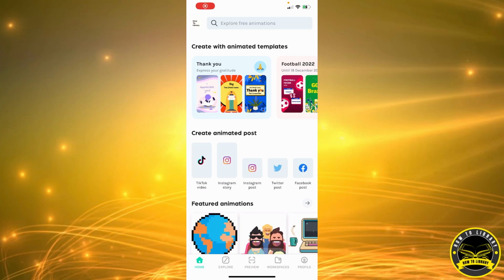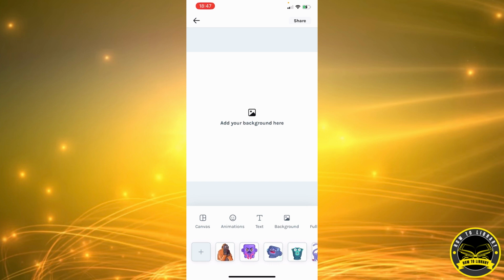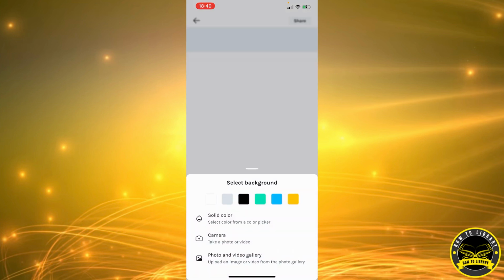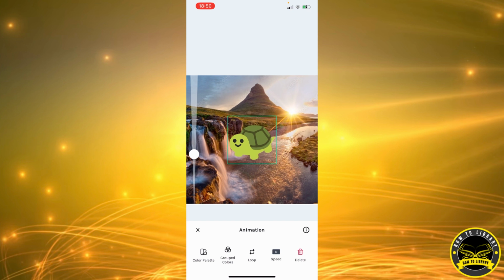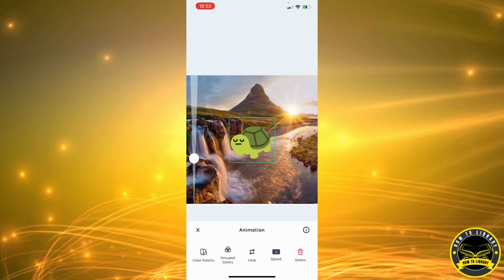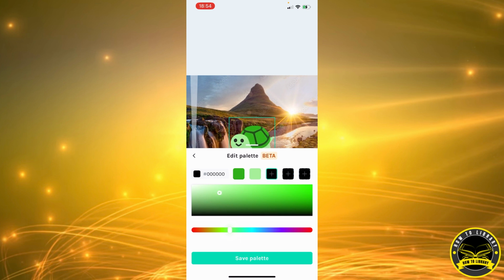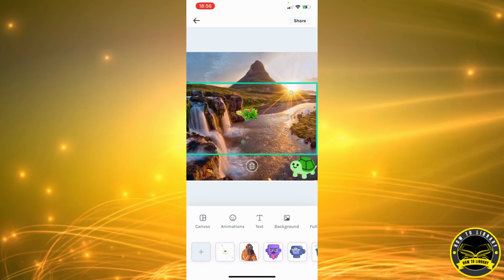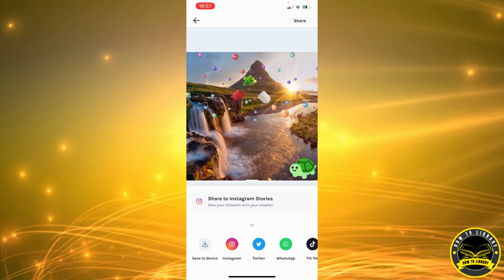How To Create An Animated Post (1:1) On Lottie Files - Easy 2024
Learn How To Create An Animated Post (1:1) On Lottie Files. It is really easy to do and learn to do it in just a few minutes by following this super helpful tutorial to get a better understanding of everything.